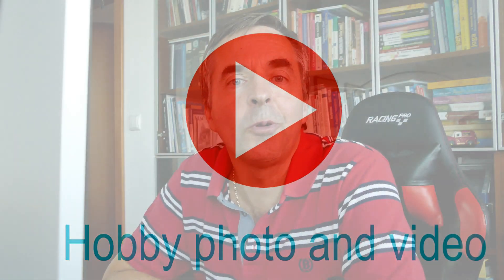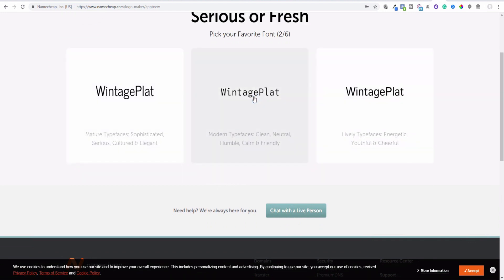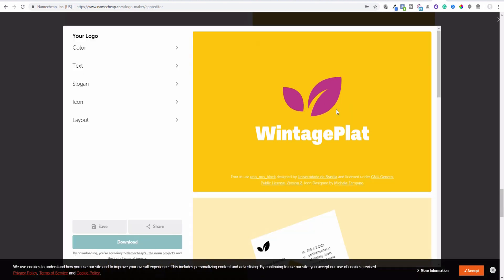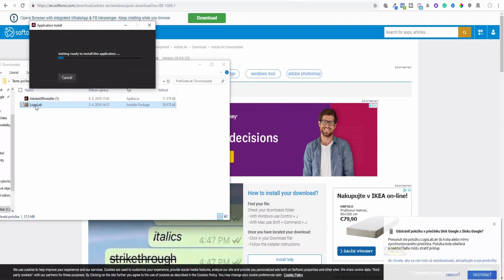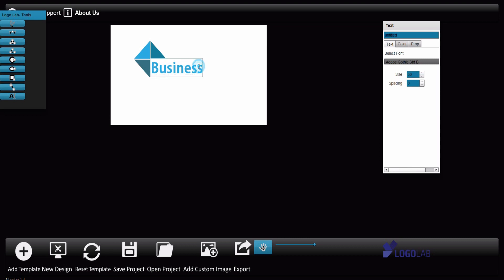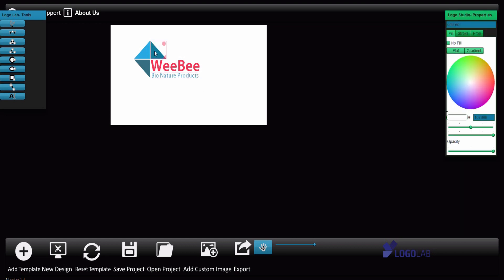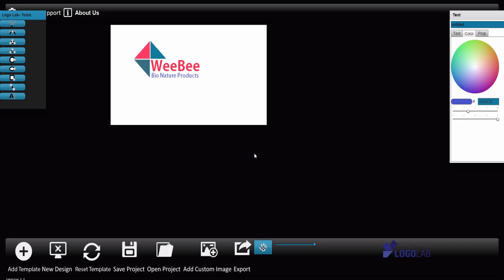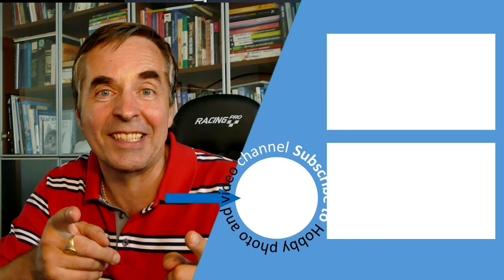Logo animation, intro, outro - Part 1 - how to make the logo for FREE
No design experience needed! This is the first part of the video explaining how to animate a logo.
In this part, I am explaining 2 options on how to prepare a logo without any design skills.
Now logo can normally cost hundreds of dollars, but logolab has hundreds of logo templates, which can be edited with different text, shapes, graphics, and colors.
Or a logo can be designed from scratch if you have some design shill or artistic feeling.
This is FREE logo design SW, it is a bonus of logo animation deal,
This can be used also as into or outro of your youtube video, sales video or any other promo video.